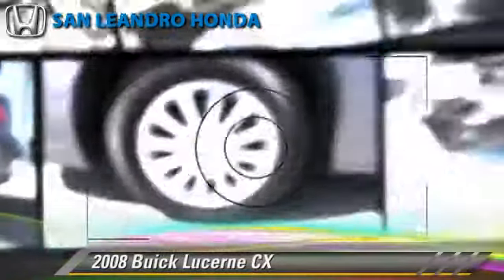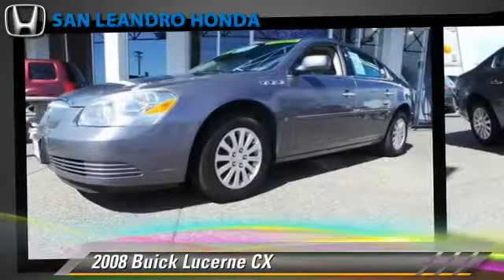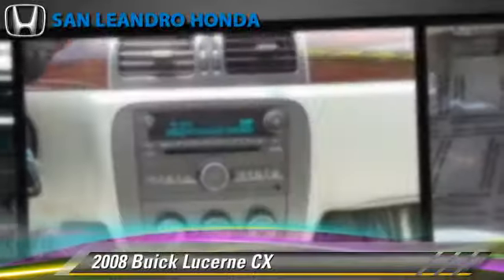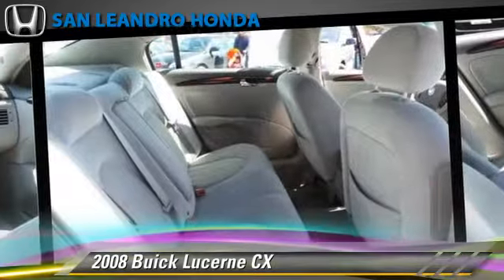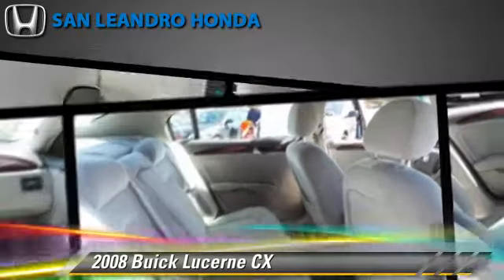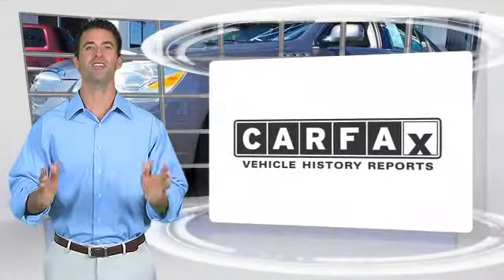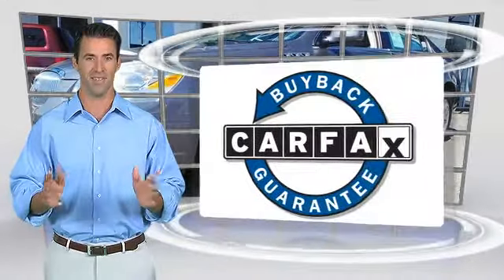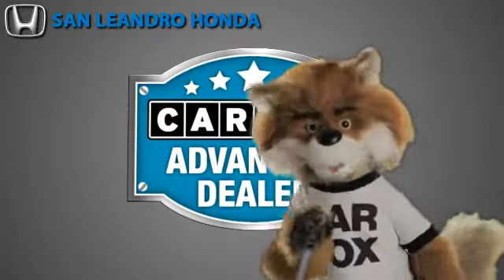Cheap Used Cars for Sale Bay Area Oakland Hayward Alameda San Leandro Ca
Search for more high-quality vehicles at San Leandro Honda:
/search.asp?dealerlist=000210

[DFIN:2:2671595:I:D7D10791:28502822d6a0e83006a399b18aa4f6dd]